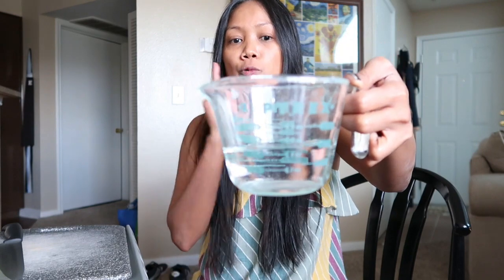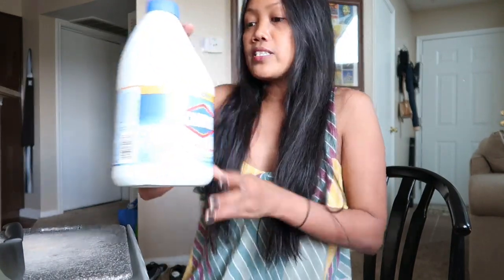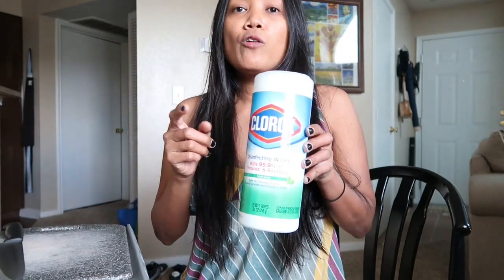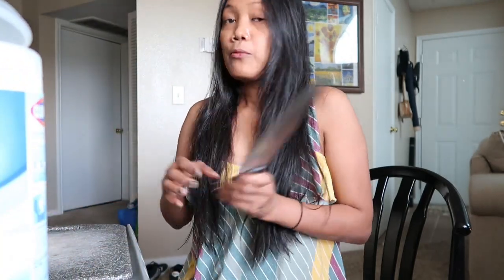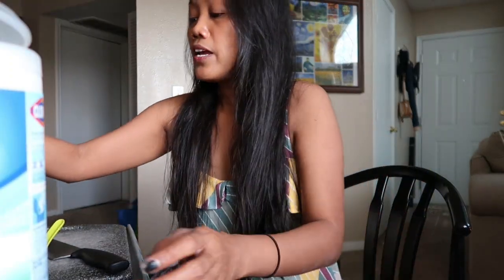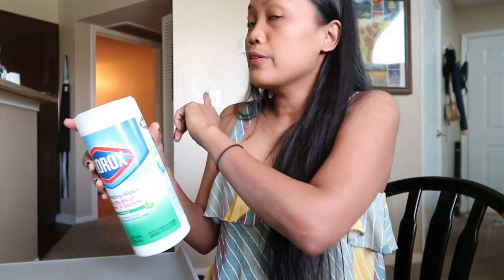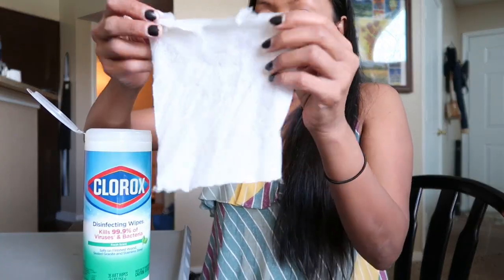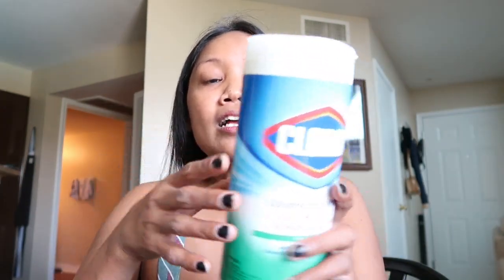DIY | HOMEMADE PAPER TOWEL DISINFECTANT WIPES | EASY AND USEFUL | neng rona's vlog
Very useful and easy to make. Good for everyday use. Having a creative mind is blessed because you can always create something that later on you will realize it is important :)